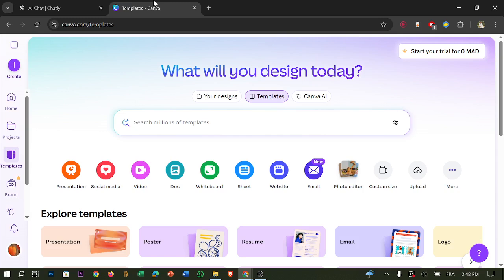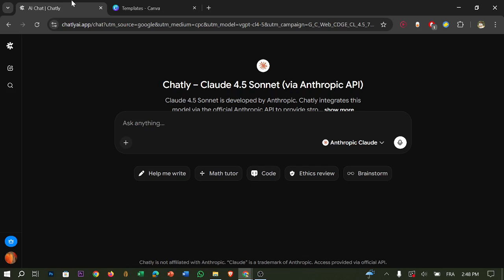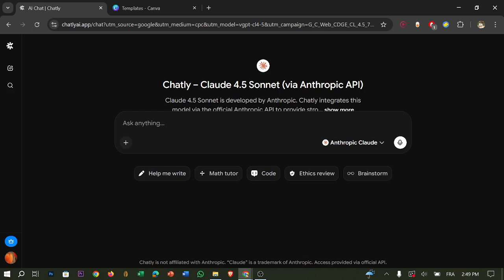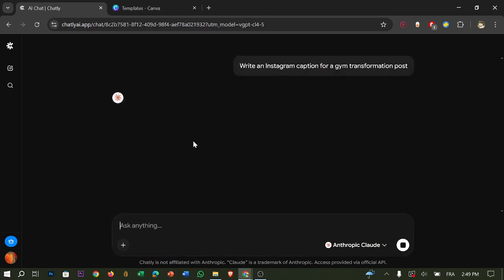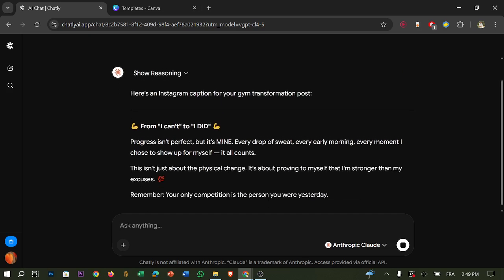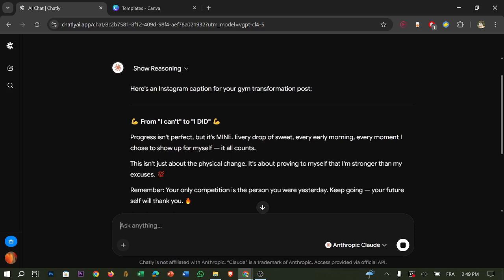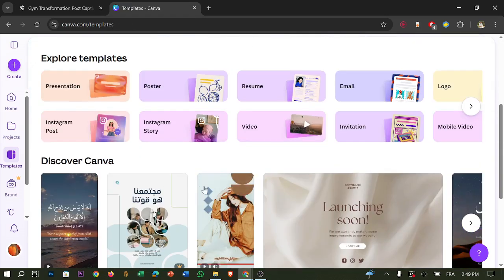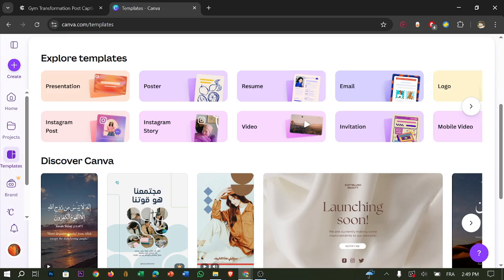How To Use Claude With Canva ! Tutorial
Today we talk about use claude with canva,claude,canva,artificial intelligence,canva ai